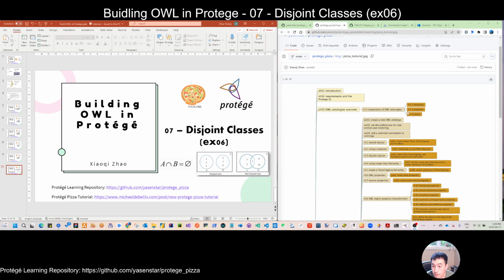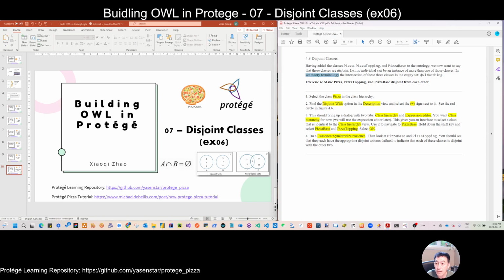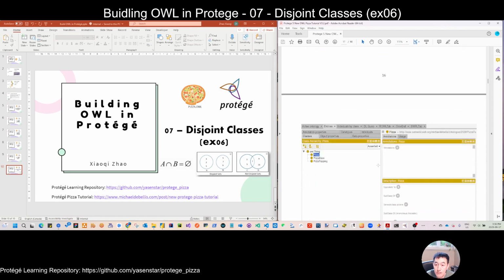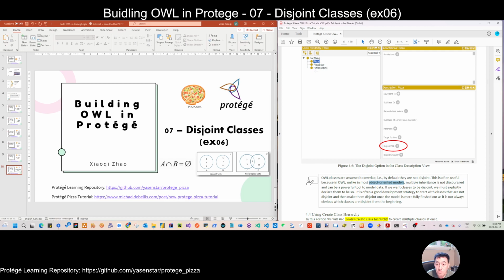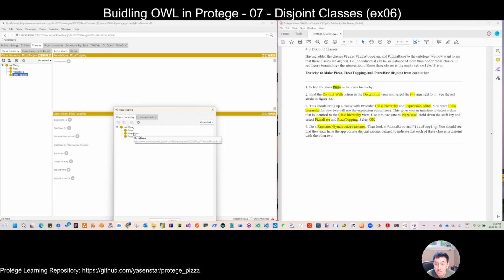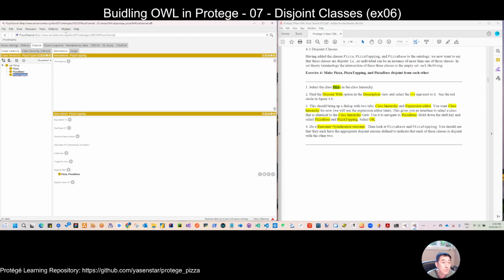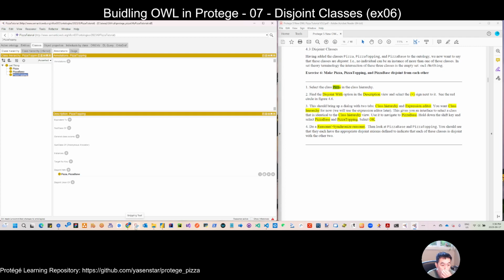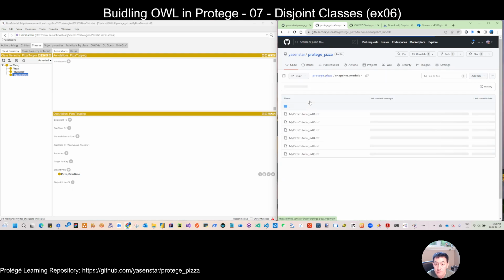Build Ontology in Protege (pizza.owl) - 07 Disjoint Classes (Exercise 06)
You can check Set Theory to get some more information about "disjoint" from mathematic perspective

📚 MASTERING ONTOLOGY ENGINEERING (OFFICIAL EBOOK SERIES)
While this video shows you the code and hands-on setup, the multi-volume eBook series provides the complete structural blueprint, formal enterprise methodology, and deep-dive architectural rules (including advanced semantic governance and reasoning chapters).

• Amazon Kindle (KDP)

0:00 Introduction to exercise 6
0:33 Theory of disjoint sets
2:33 Default vs explicit disjoint
3:38 Implementing disjoint classes
6:03 Validating and saving model
7:33 Finalizing exercise snapshot